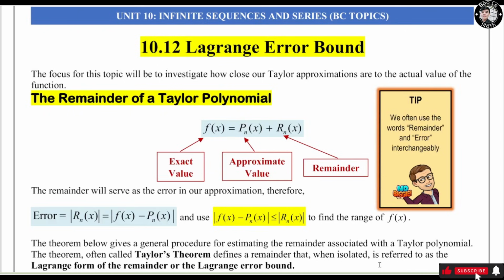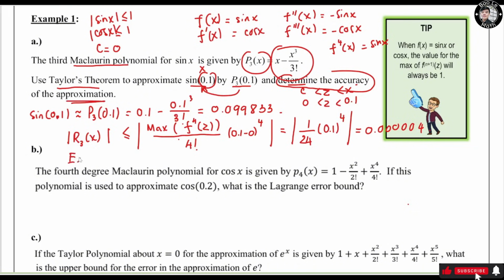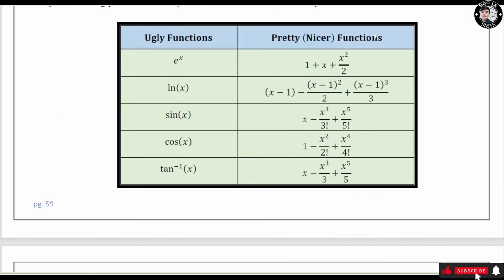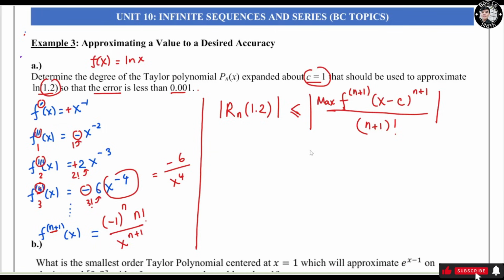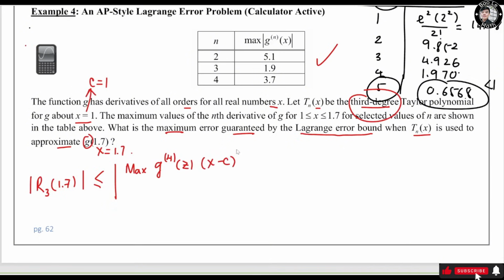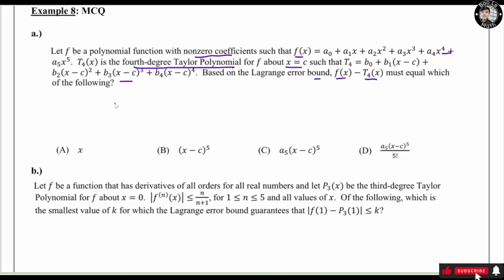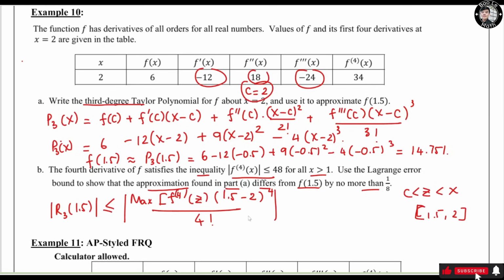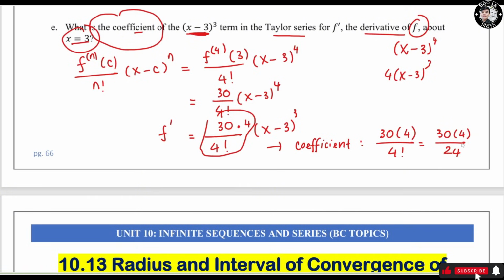AP Calculus BC | Topic 10.12 | Finding Lagrange Error Bound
In this video, we explore Topic 10.12 | Finding Lagrange Error Bound from AP Calculus BC. You’ll learn what an infinite series is, how it relates to sequences and partial sums, and how to determine whether a series converges to a finite value or diverges.